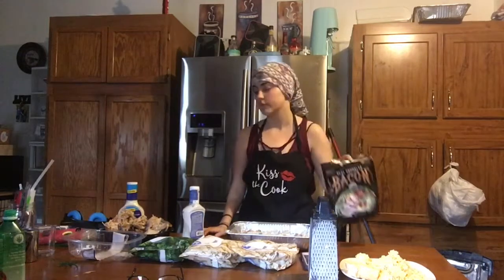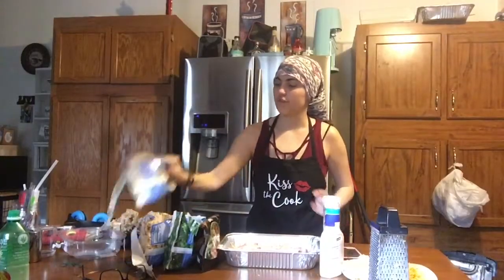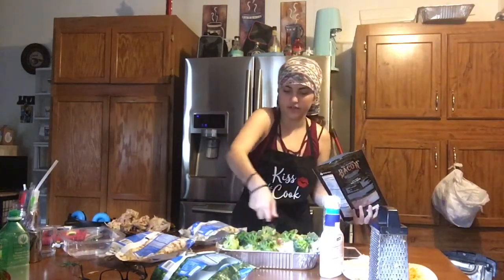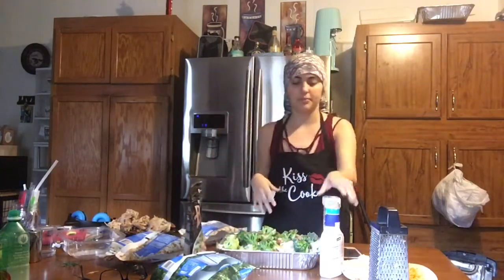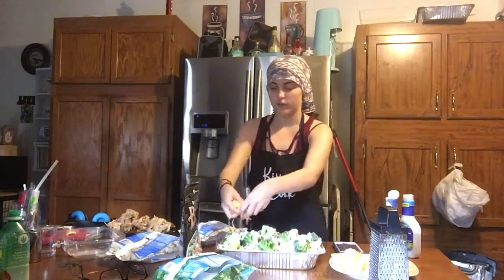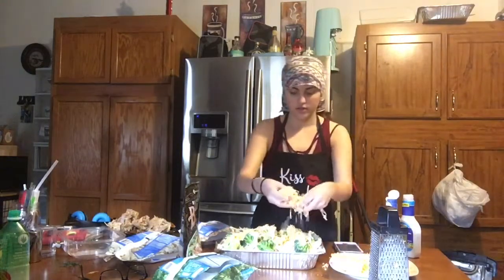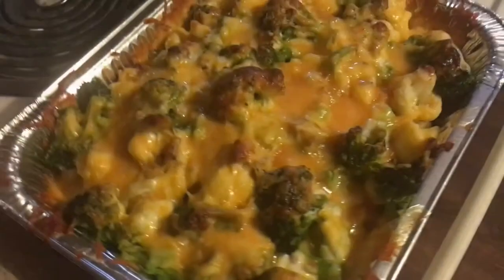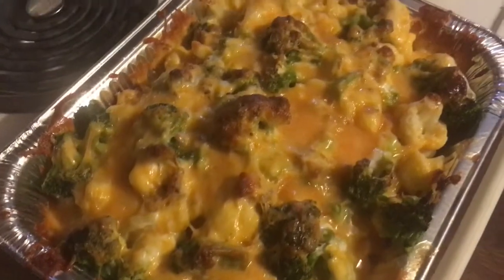Keto Chicken Casserole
these are yummy and keto
these are really good yall should defiantly try it out
hope this helps yall make them
here is the recipe i used my mom made
Ingredients ;
2 bags Cauliflower
1 bag Broccoli
Cheese
Bacon bits
Ranch
2 chickens
For extra flavor some buffalo sauce

And I would like to give a big thanks to my mom for helping me film this video and for coming up with the recipe